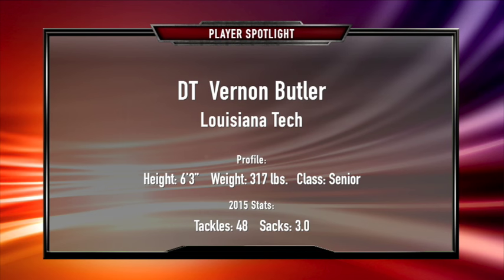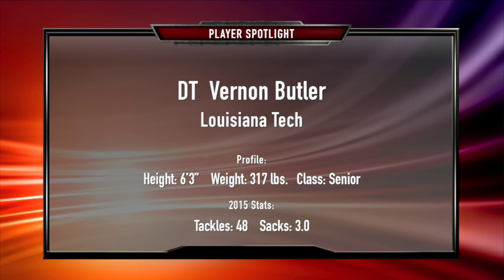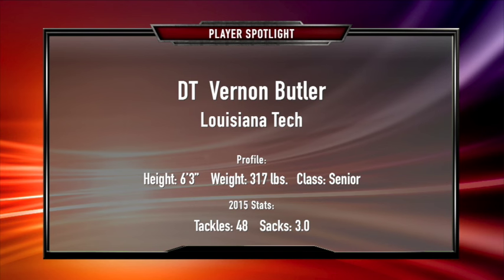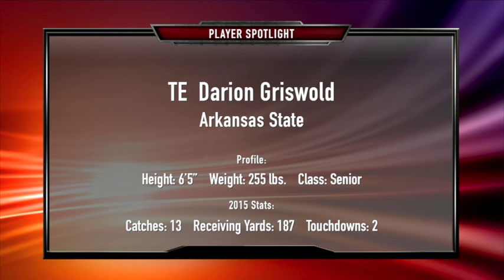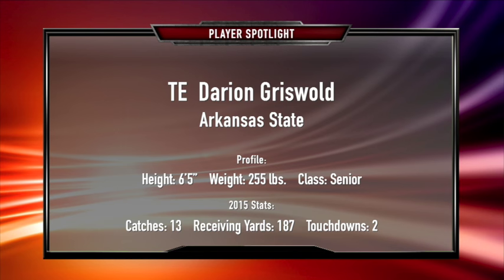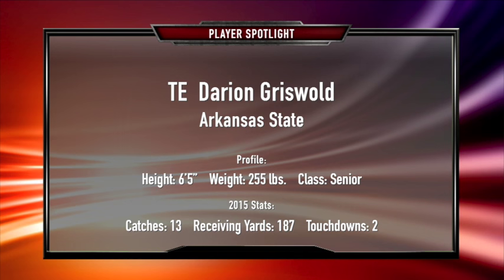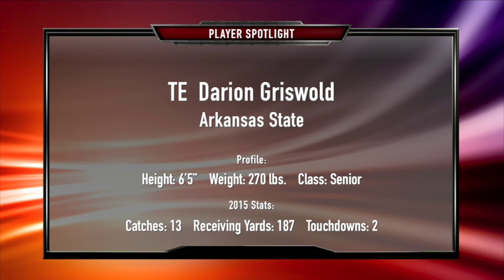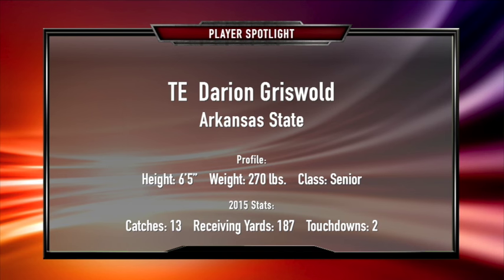John Fourcade Show from 12/17/15 - Player Spotlight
John Fourcade Show Episode 315